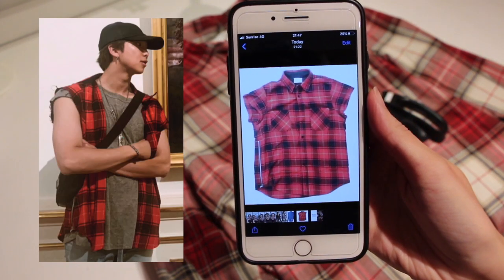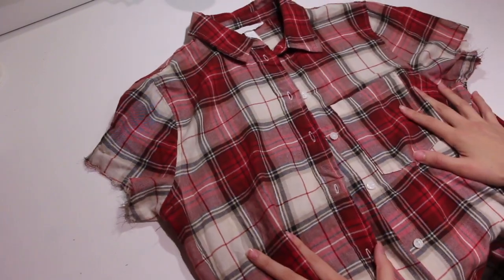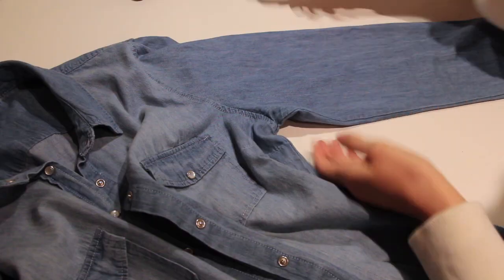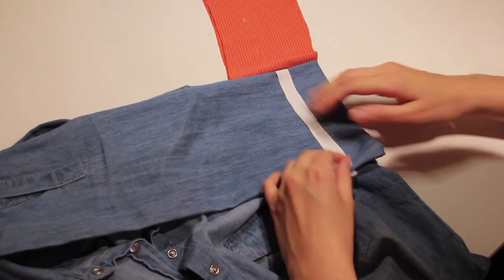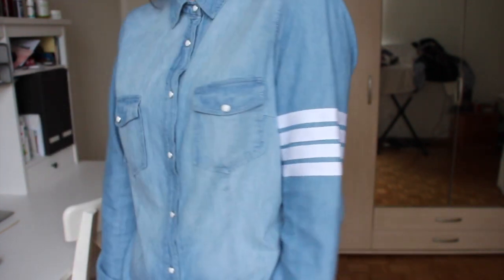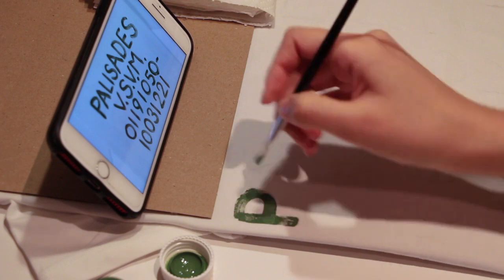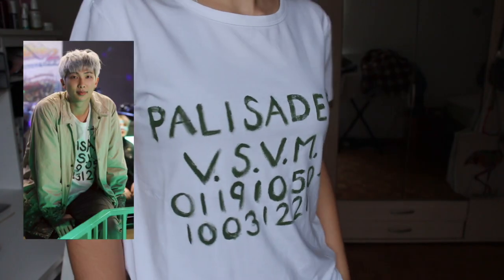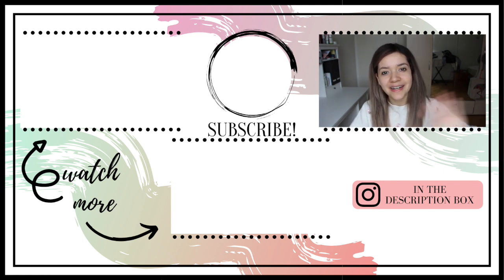EASY BTS CLOTHES DIY | LOOK FOR LESS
Today I have 3 EASY BTS DIY's for you. I chose 3 shirts that each cost between 400 and 800 dollars, and did them myself. The cost: not more than 20 dollars each! That's what I call a look for less ;)

On my channel, I also post about other kinds of K-Pop content, but mostly reactions, DIYs and fashion hauls. I wish you a lovely day and see you in my next video!

Right to the images belongs to:
- Vlive+